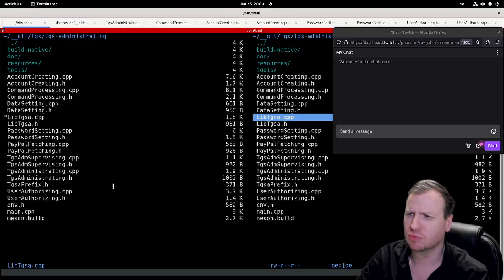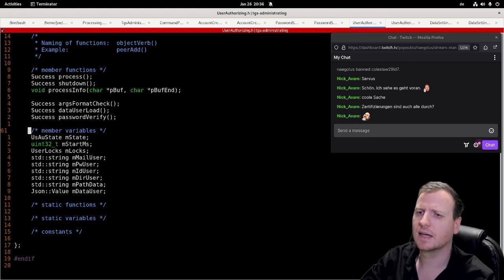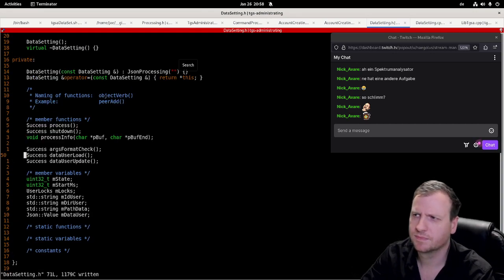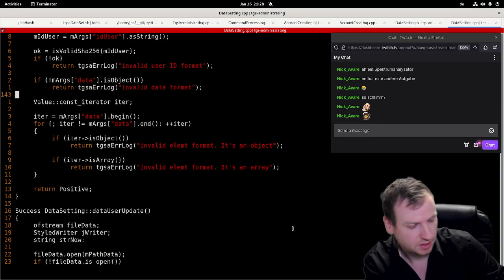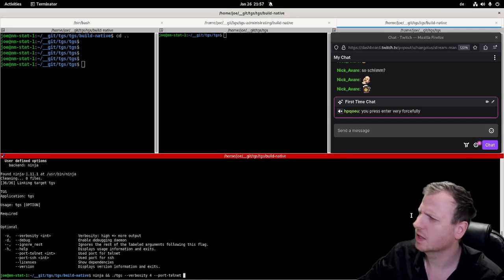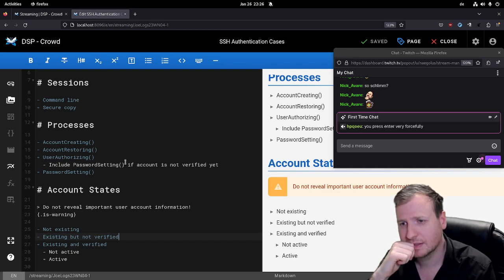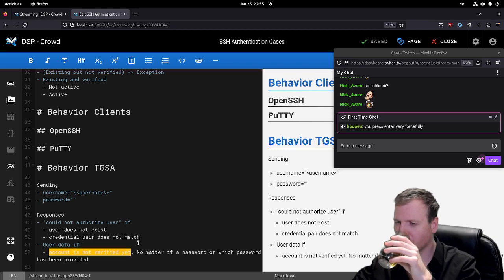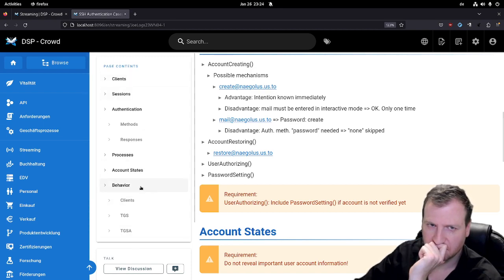[EN] Ancient C++ | Multiplayer Terminal Game Server - Account Management 6 - Finishing API